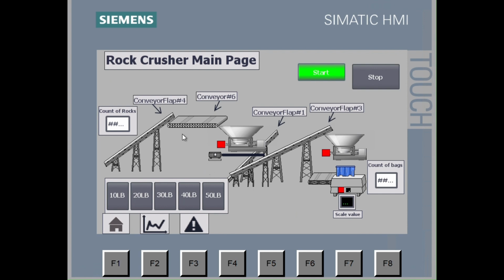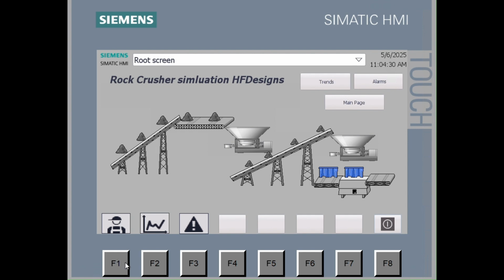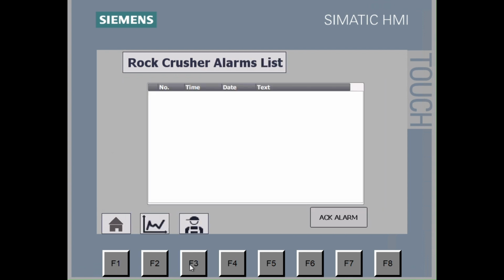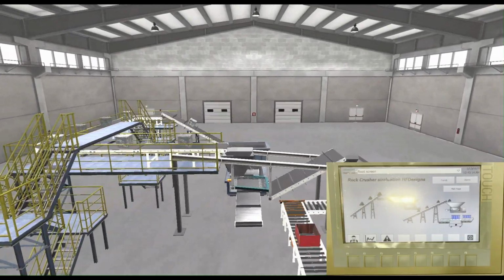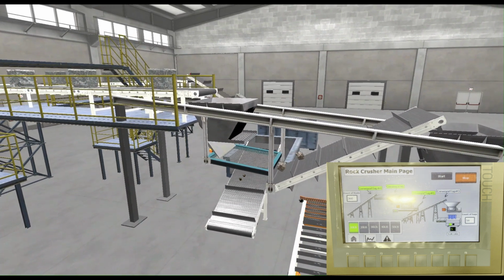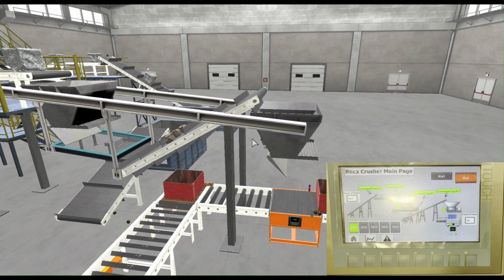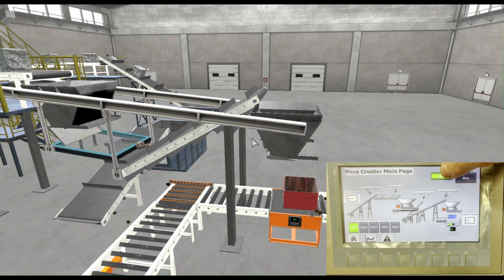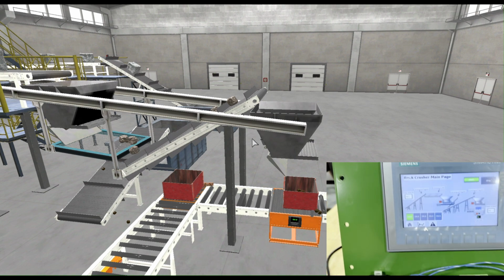Rock Crusher simulation {HF}